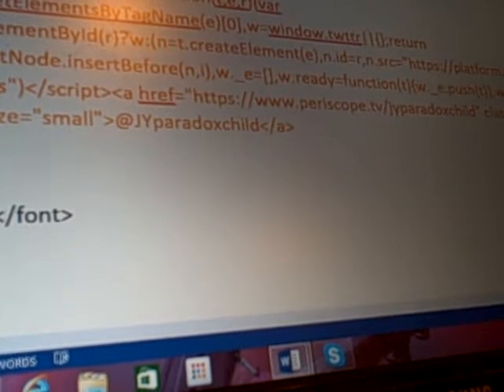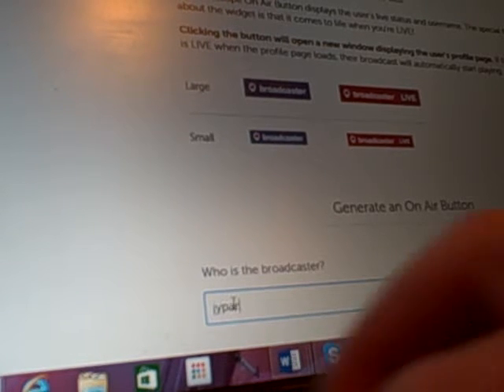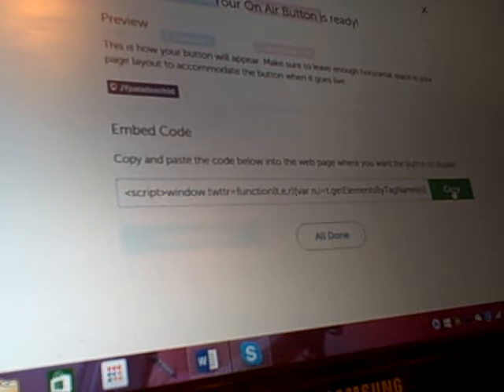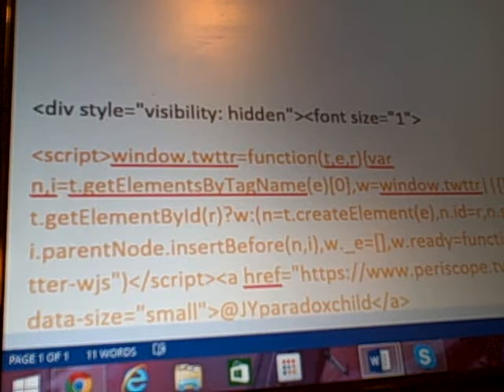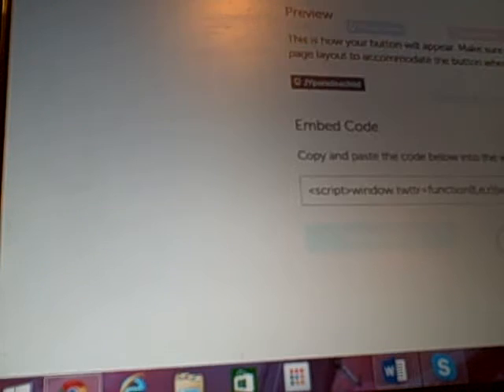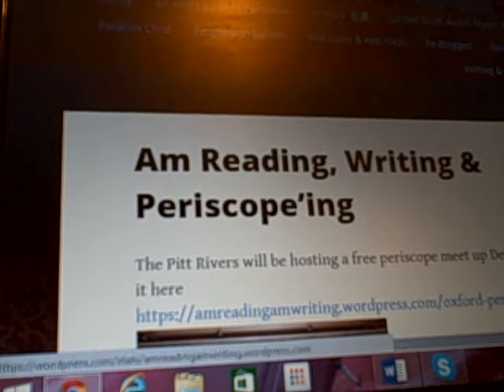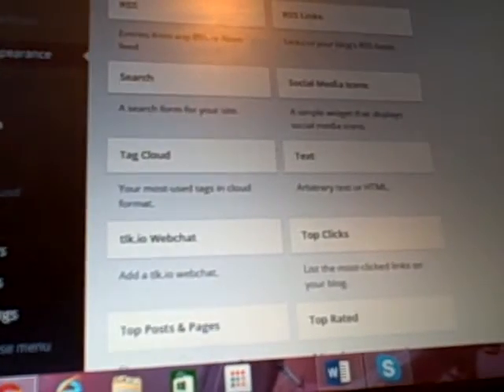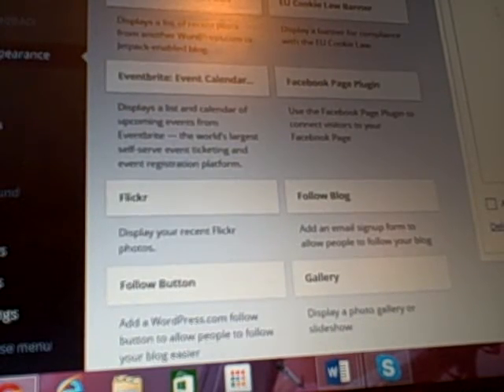how to add a "on air" button to a wordpress website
This is a short YouTube of me adding a "On Air" button to a WordPress website.
I have also written out the instructions on my website, and the extra piece of code
Also on my website are other easy guides to to using periscope.